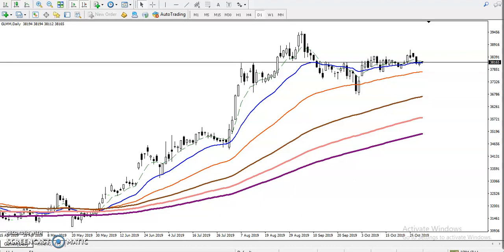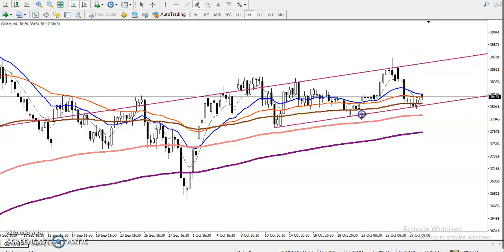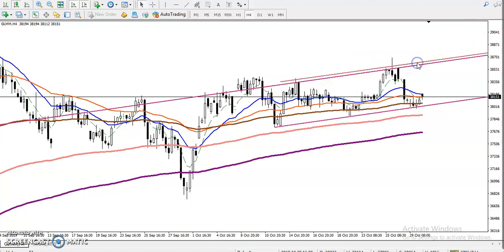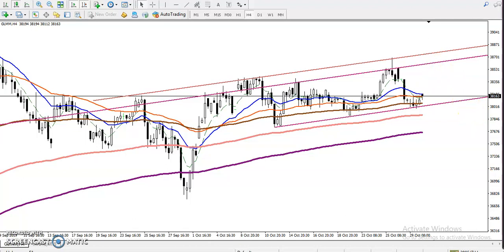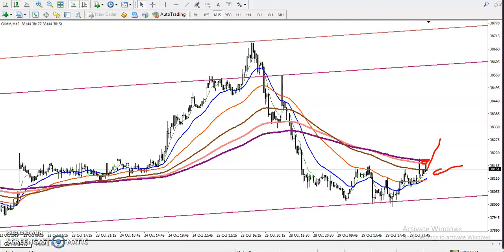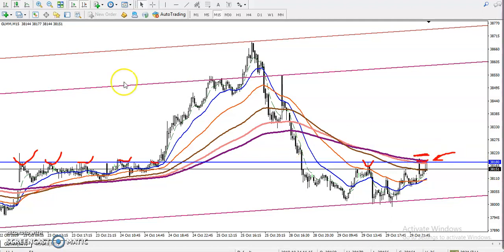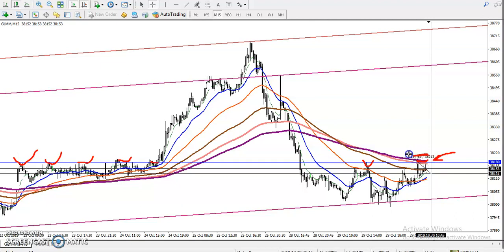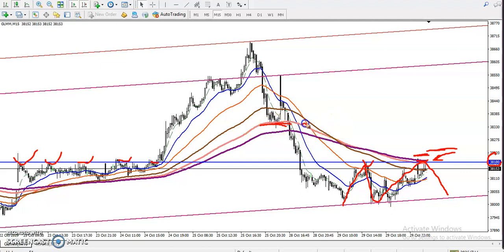Gold trading strategy | Alice Blue